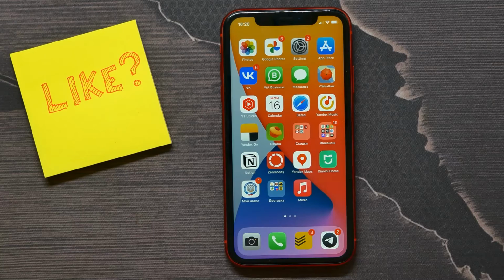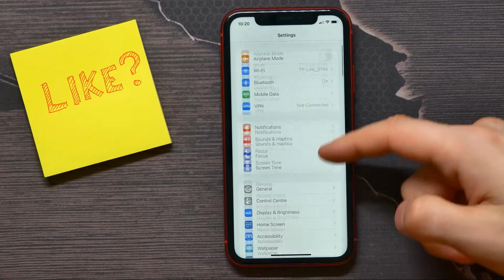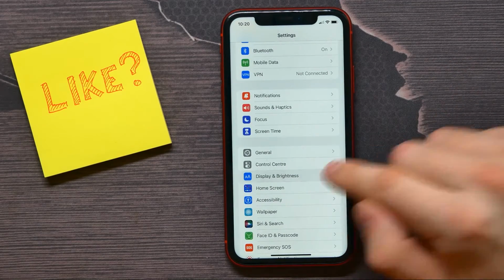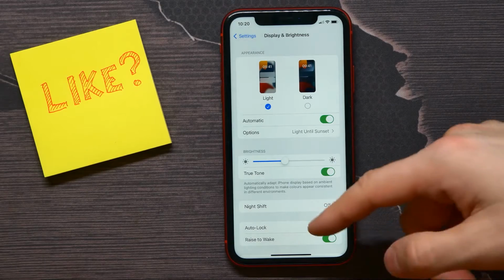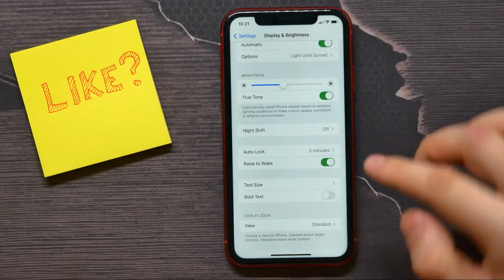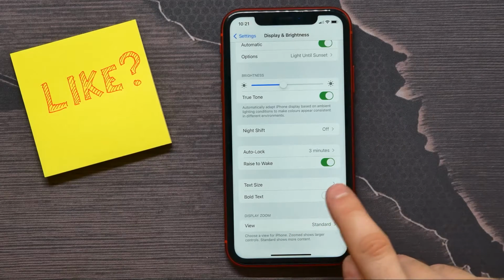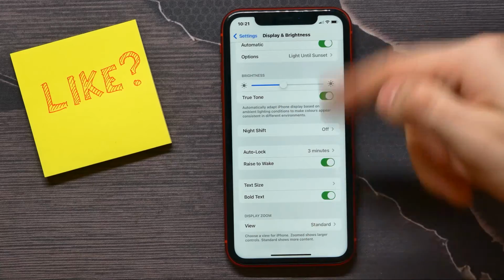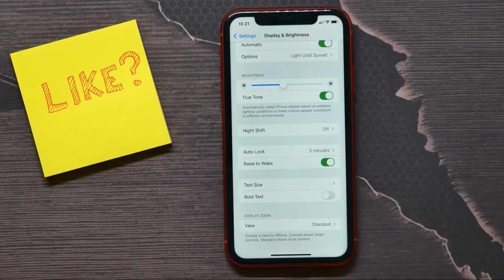How to Change iPhone Font Style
In this video i show simple way How to Change iPhone Font Style